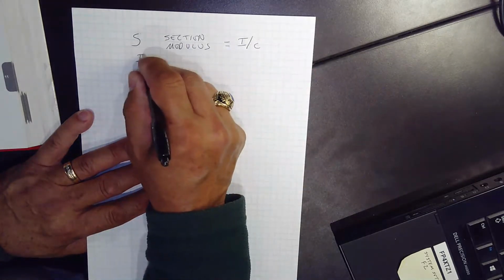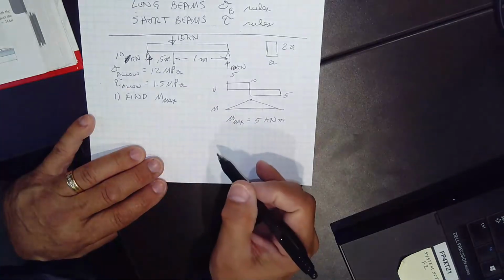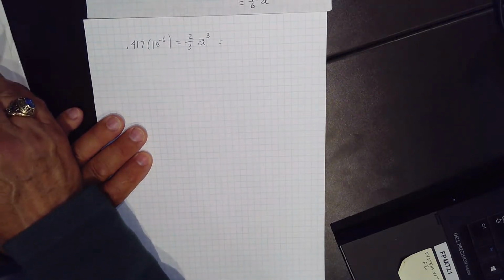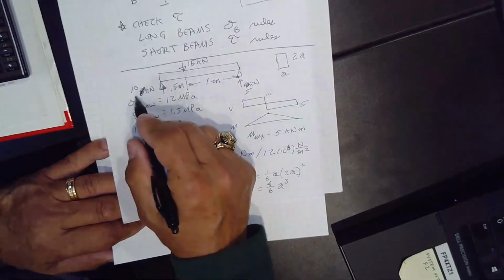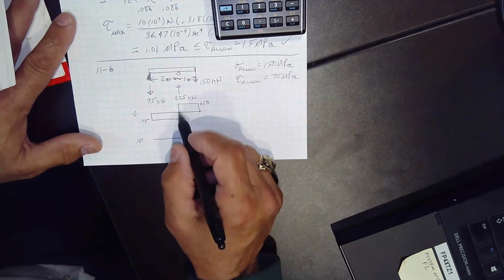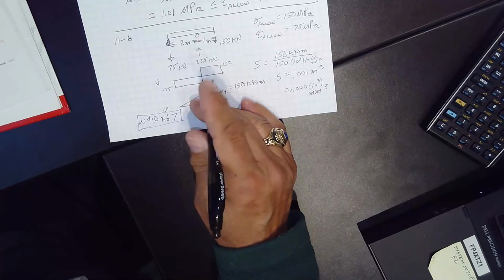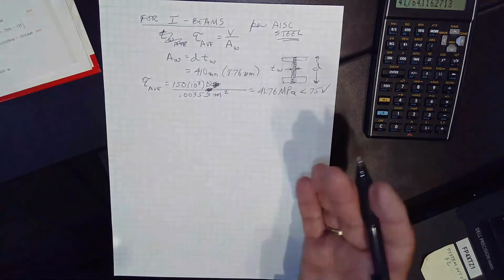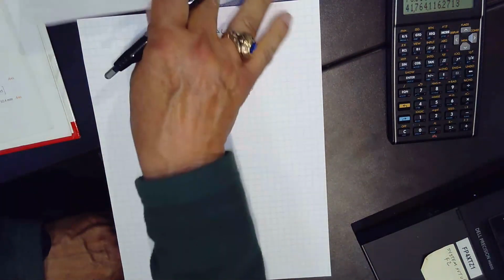Ch11 Design of beams & shafts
Design of Beams and Shafts